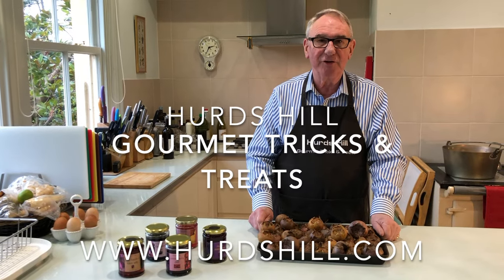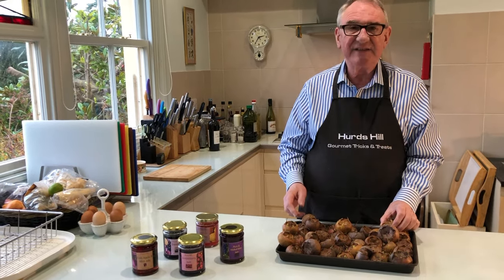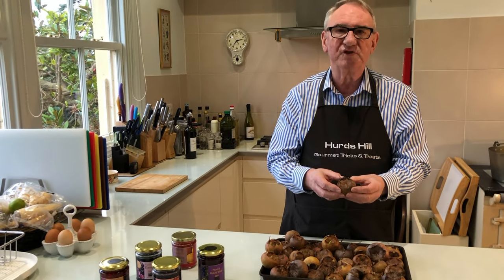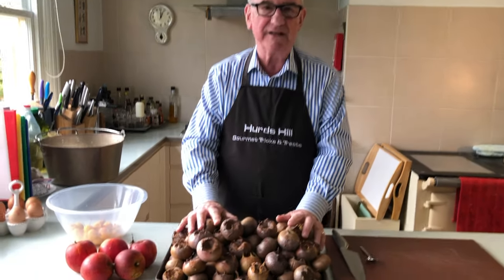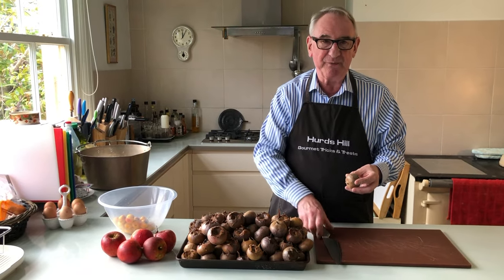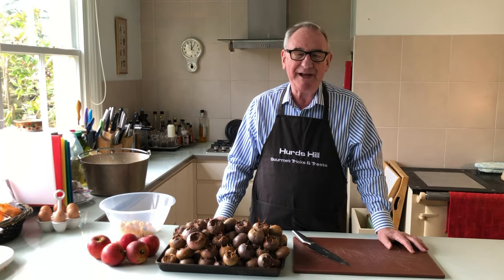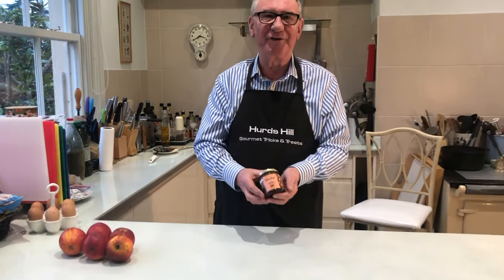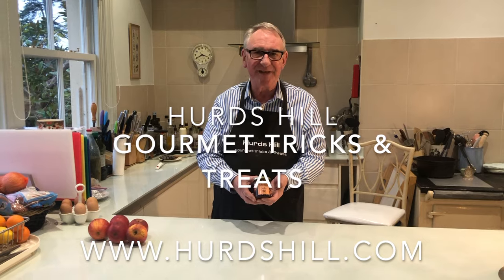Medlar Jelly recipe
Hurds Hill Gourmet Tricks and Treats
Medlar Jam - What are Medlars and how to make Medlar Jelly and subtle & sweet for cold meat.